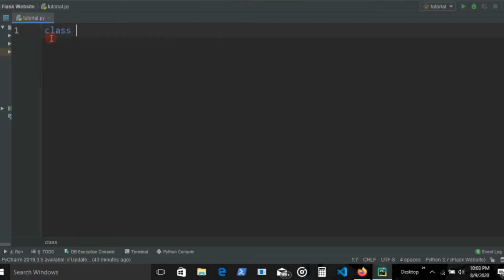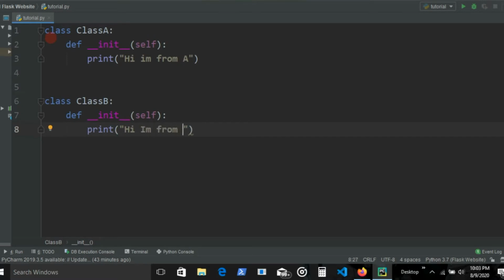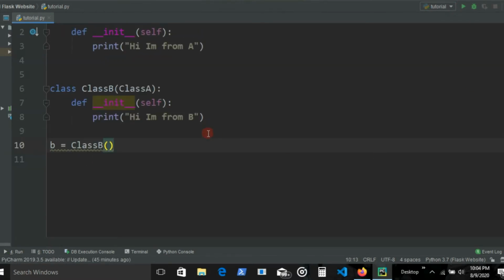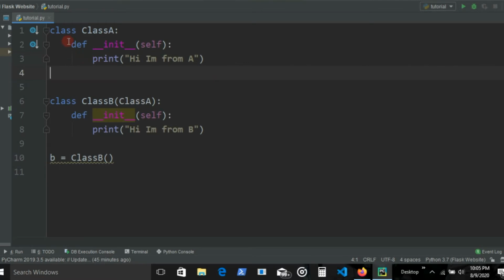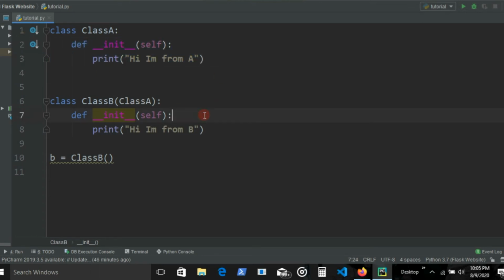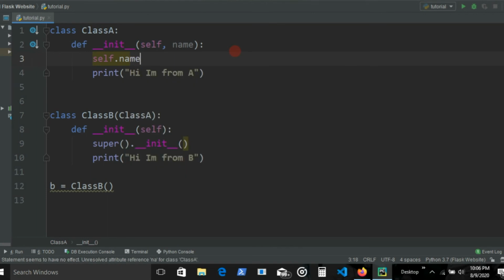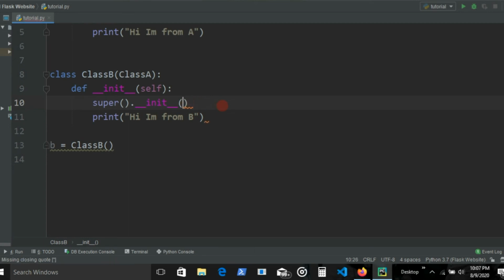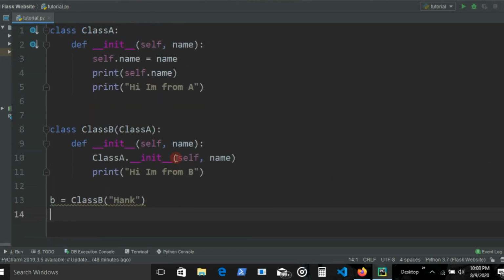Python Tutorial 49 : Classes And Objects - 7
Hey what's going on guys welcome back to the another python  OOP tutorial . Yea , so in this video i will be talking about the __init__ method or the constructor in python , what happens to it during inheritance specially single and multi level inheritance in this video.